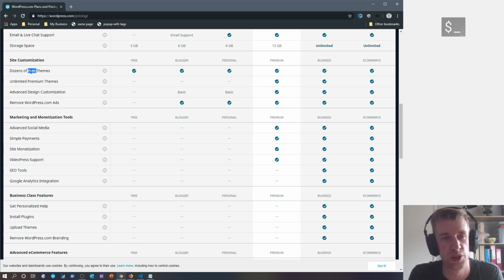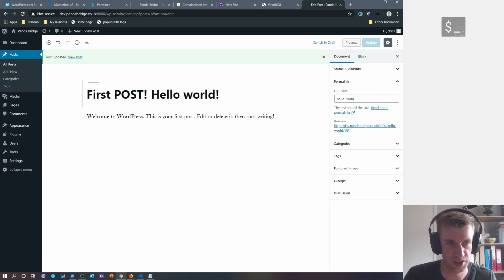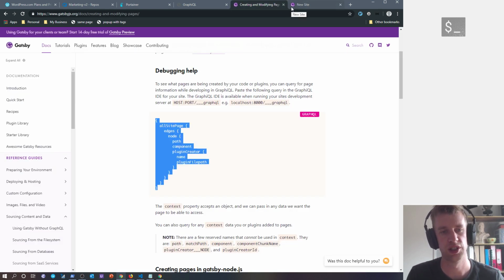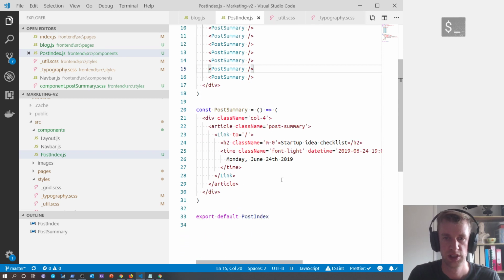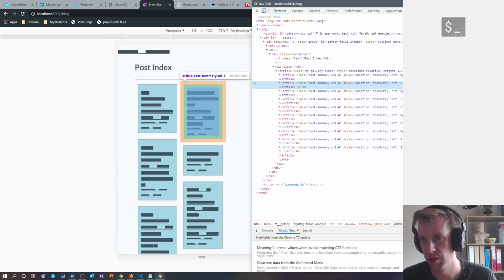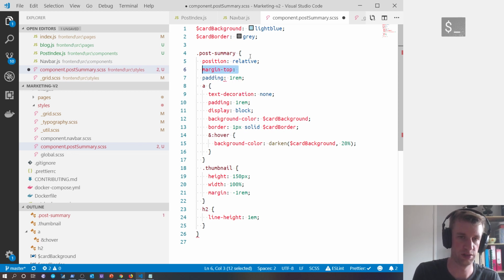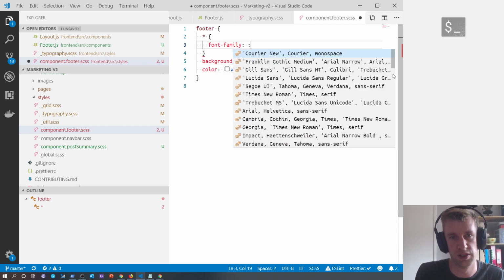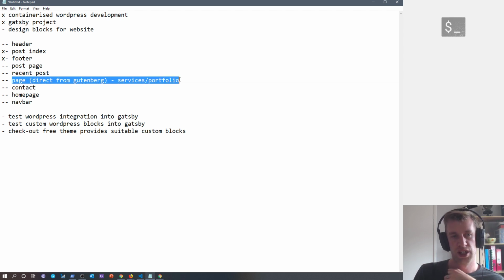Coding & Coffee With Chris - Website build with wordpress and gatsbyjs